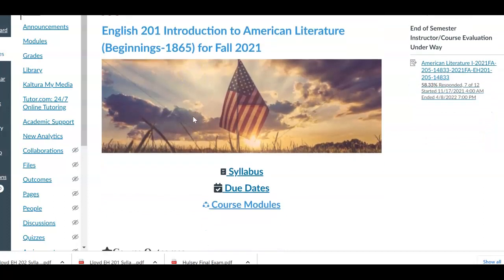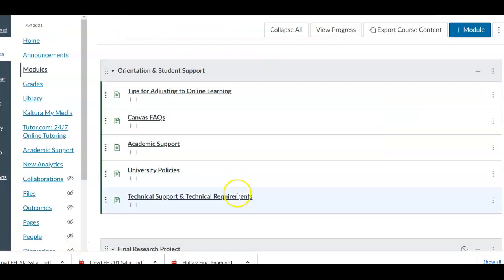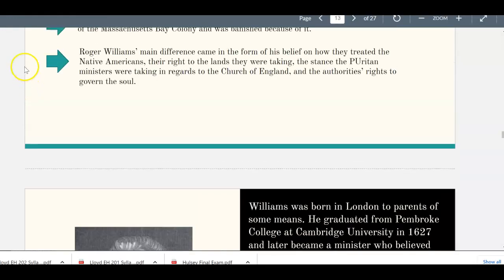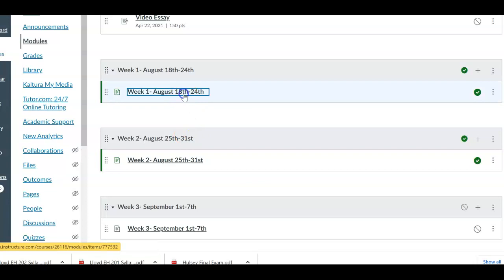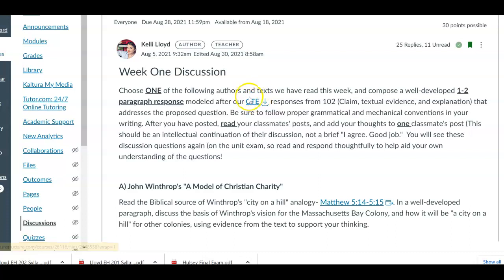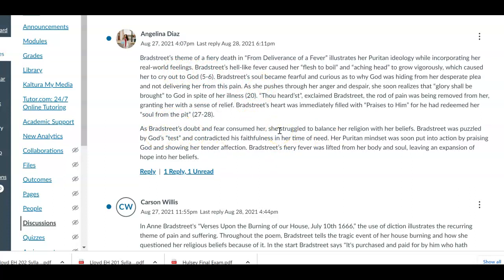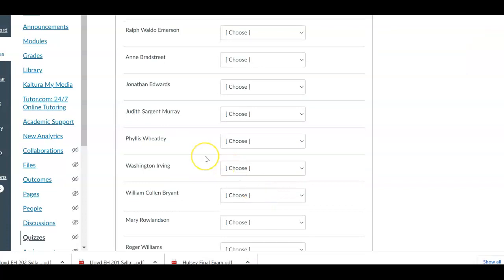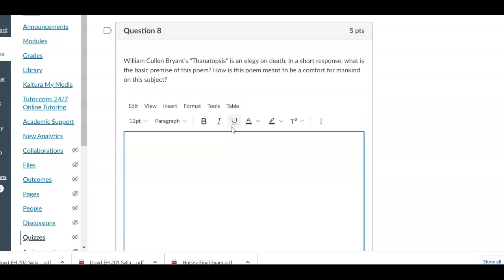Am Lit 101 Overview